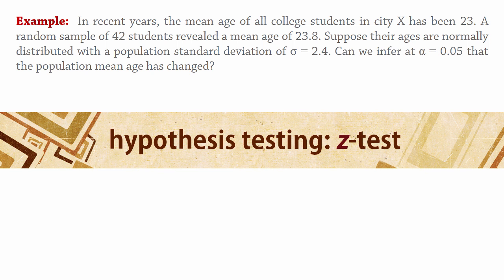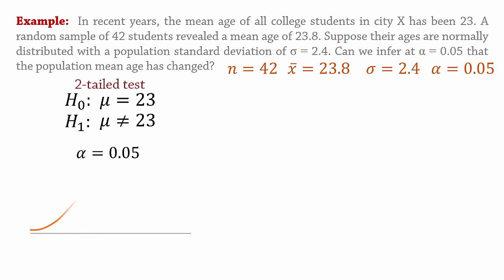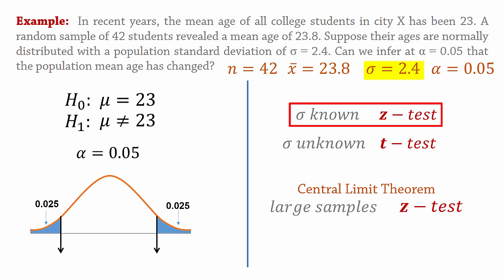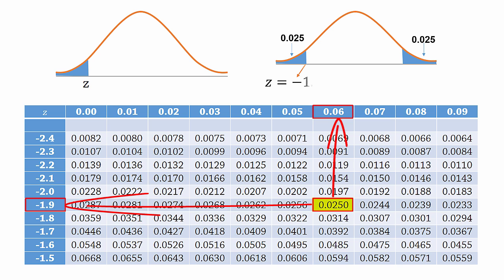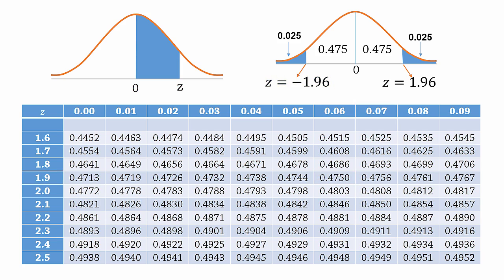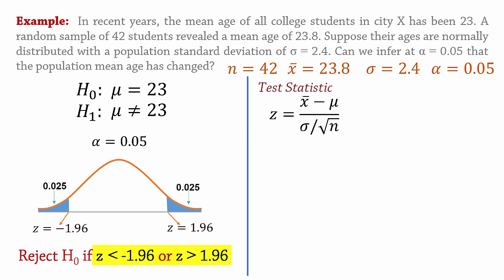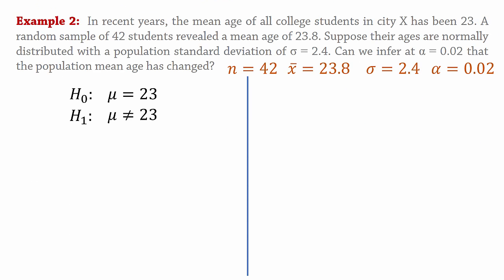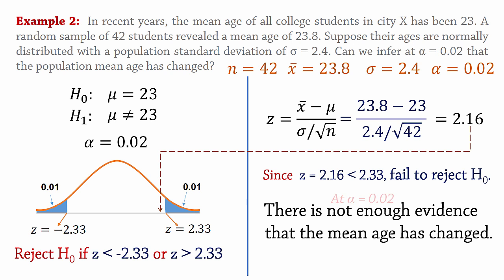Hypothesis Testing: Two-tailed z test for mean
This tutorial explains the basics of hypothesis testing. It also shows how to conduct a two-tailed hypothesis z-test for a population mean.

00:00 Intro
00:25 Hypotheses
00:45 Rejection regions
1:48 Critical values
04:13  Test statistic
04:23: Decision/Conclusion